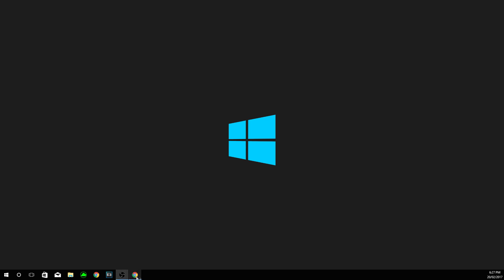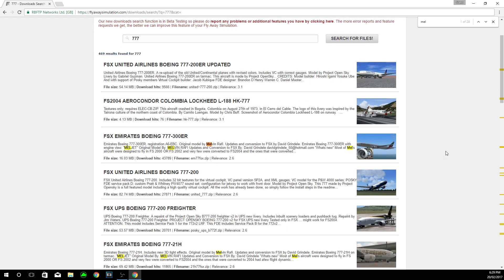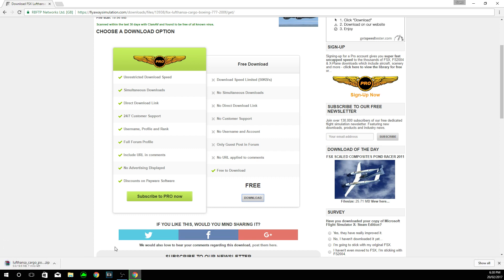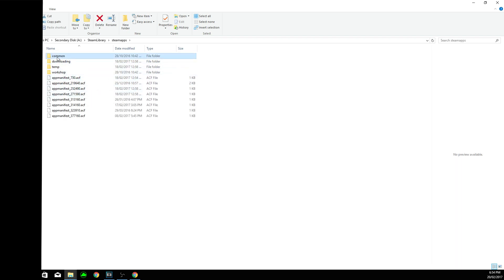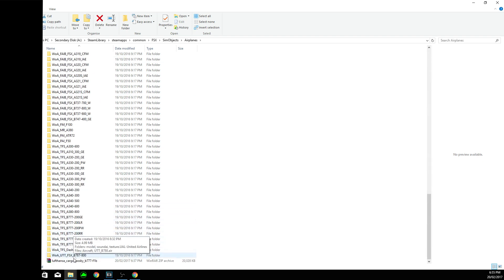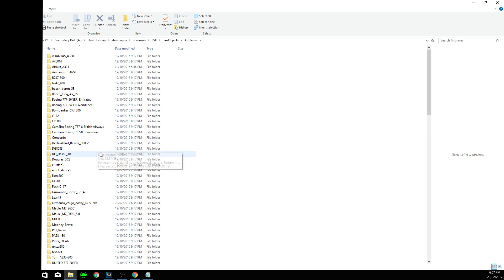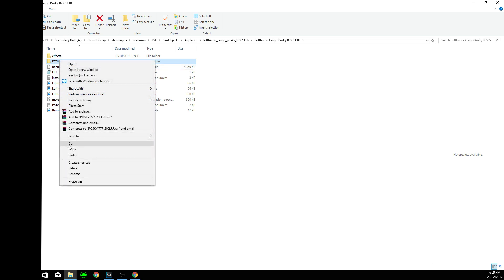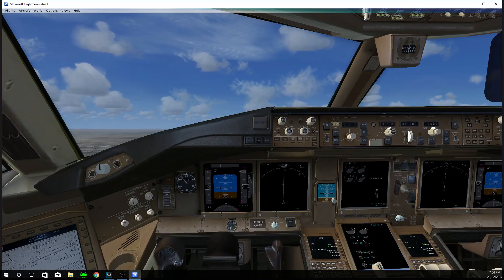How to add planes to FSX/FSX Steam Edition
in this video, I will be showing you how to download and install new planes and airlines to Microsoft flight simulator x. I will be demonstrating this with the Lufthansa Boeing 777. I will also be showing you how to refine your search for planes in the online library. To download planes, I use flyawaysimulation.com.

To do this, you will need to install winrar. Please be aware that the installation process can be very different between each aircraft. I will be doing a flight video very soon. This is completely free. Links to Winrar, Twitter and Instagram will be here: